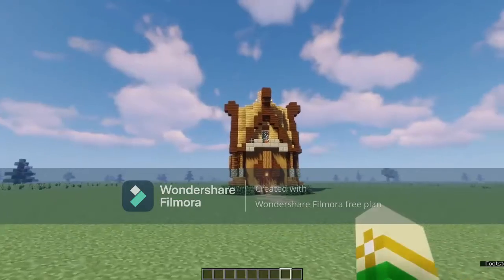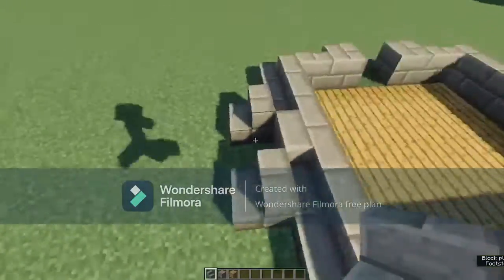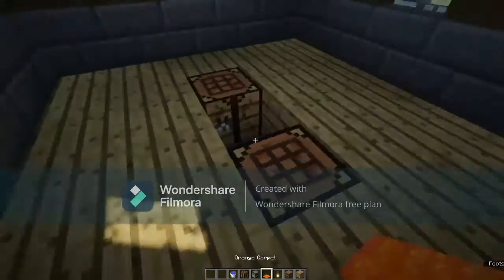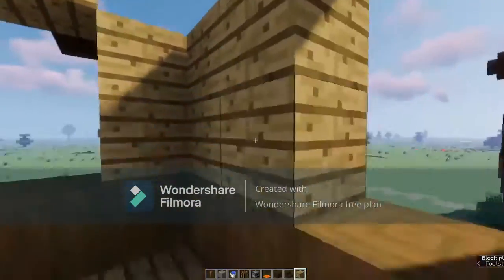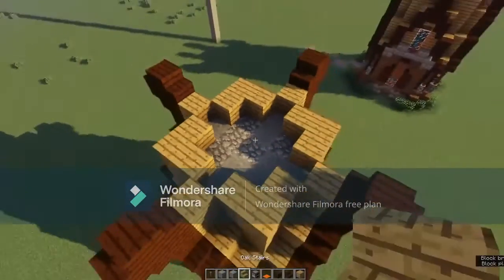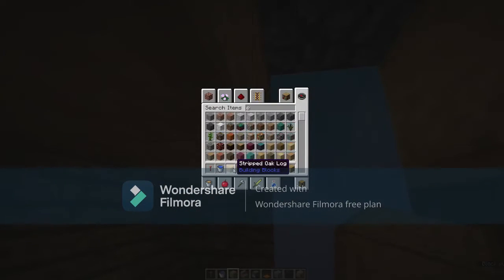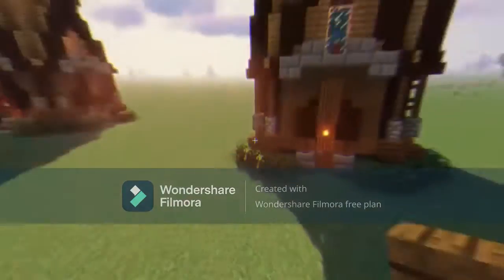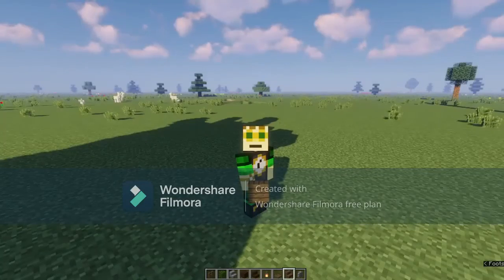Small House Tutorial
This is my first video. I wanted to share my building skills with the world by making a How to Tutorial of a house that anyone can use. This took longer than it needed to be so like if you really liked it. I know audio and grammar was weird.